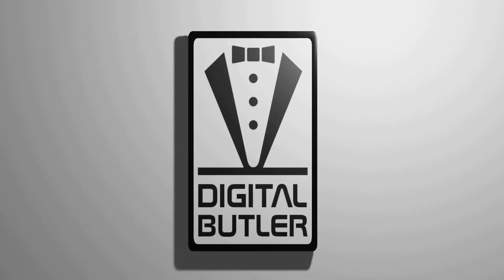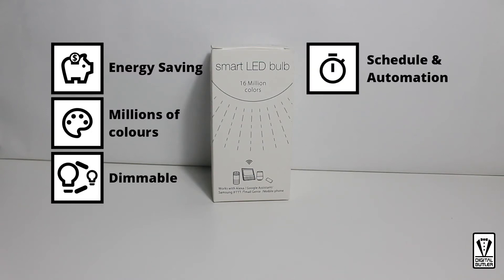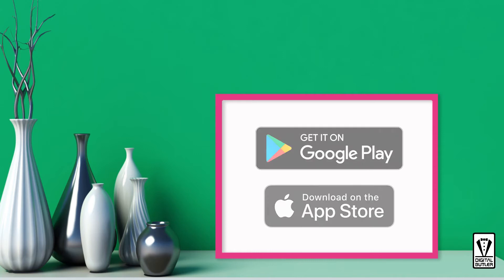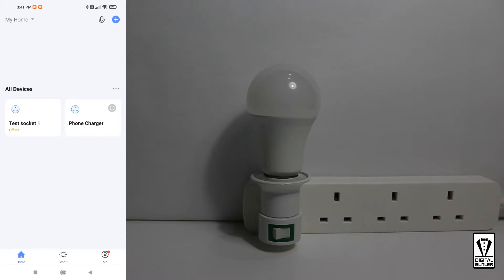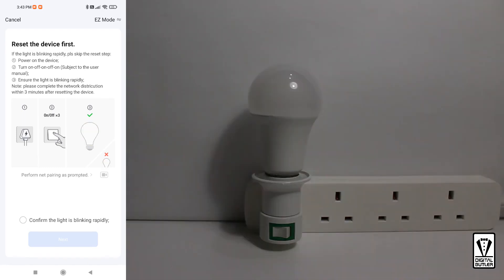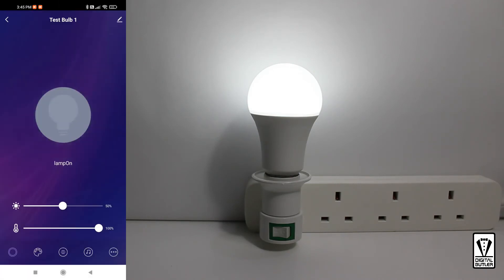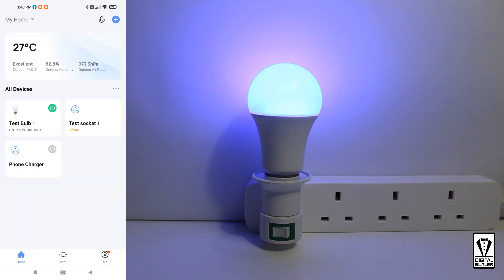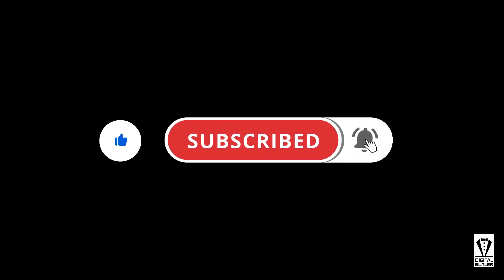Pairing guide of Wi-Fi Smart Bulb with the Smart Life or Tuya Smart App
Always wanted to start a smart home but don’t know where to start? Well, you have come to the right place. This video will walk you through the setup of the Wi-Fi Smart Bulb, one of my 2 must have devices to a smart home.

We will be concentrating on Wi-Fi only Plug-n-play products (for now) as it does not require any additional equipment besides the Wi-Fi router which you most likely already own. Making sure that these devices also work with 1 common App will maximized the experience in building a smart home. This way we can control your entire house with just 1 App plus it makes setting up automation and stringing different smart devices a breeze. Come join me in my journey in creating a smart home.

Timestamp
00:00 Introduction
00:40 Smart Bulb, unboxing
01:33 Thing to know before you start
02:30 Pairing your Smart Bulb to the App
04:50 Setting up colour preference